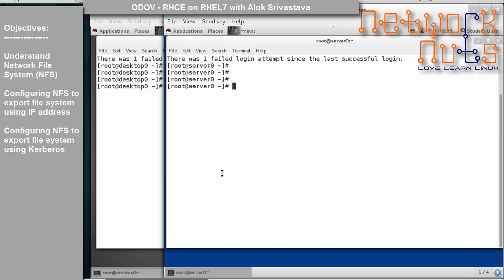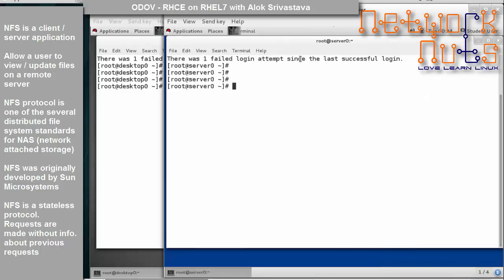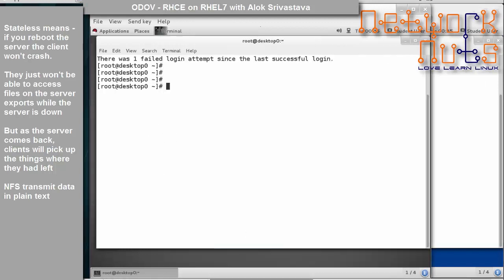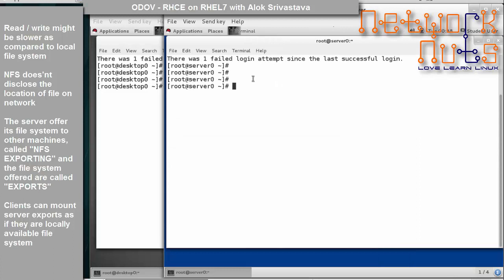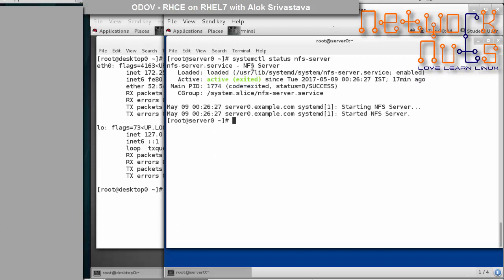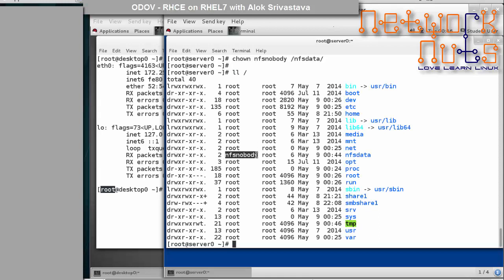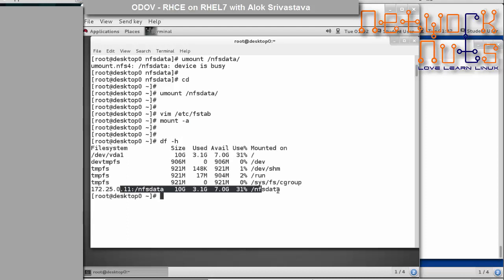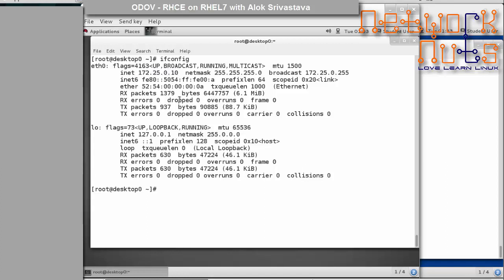RHCE Training - Implementing Simple NFS Share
RHCE tutorial. Learn file and print sharing with Network File Server (NFS). Understand features of NFS. Learn to configure and implement simple NFS share with Alok Srivastava.

Alok's Instagram - alok_iron883